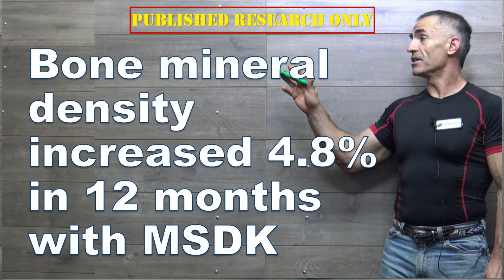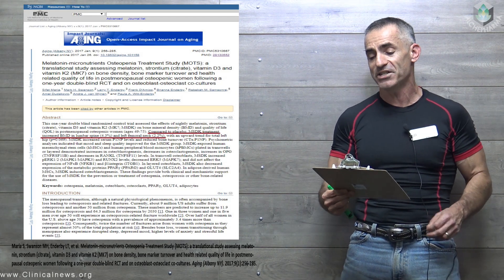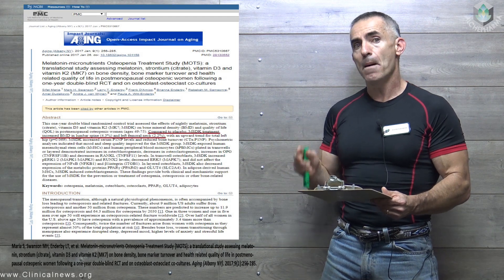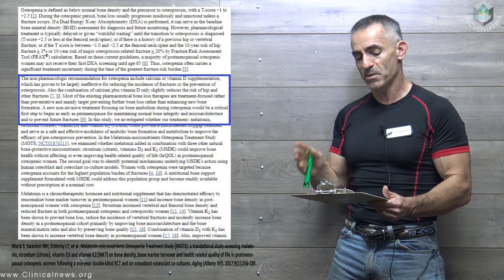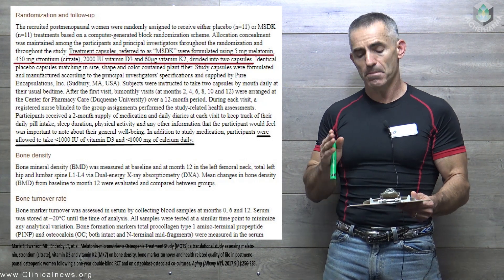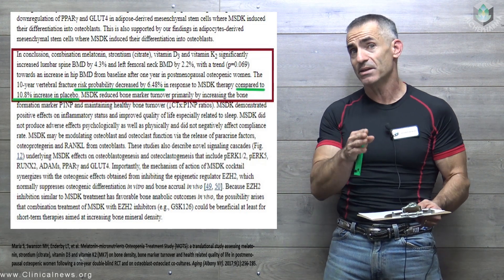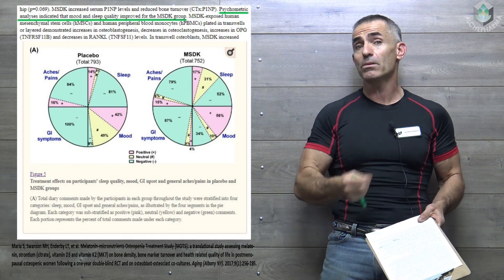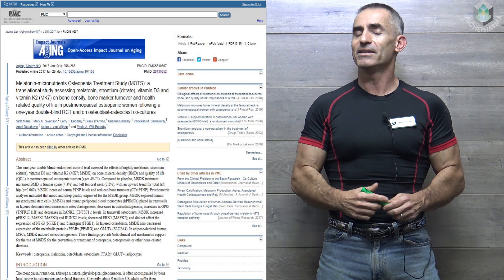🥇Bone mineral density increased 4.8% in 12 months with MSDK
This one-year double blind randomized control trial assessed the effects of nightly melatonin, strontium (citrate), vitamin D3 and vitamin K2 (MK7; MSDK) on bone mineral density (BMD) and quality of life (QOL) in postmenopausal osteopenic women (ages 49-75). Compared to placebo, MSDK treatment increased BMD in lumbar spine (4.3%) and left femoral neck (2.2%)

Maria S, Swanson MH, Enderby LT, et al. Melatonin-micronutrients Osteopenia Treatment Study (MOTS): a translational study assessing melatonin, strontium (citrate), vitamin D3 and vitamin K2 (MK7) on bone density, bone marker turnover and health related quality of life in postmenopausal osteopenic women following a one-year double-blind RCT and on osteoblast-osteoclast co-cultures. Aging (Albany NY). 2017;9(1):256-285.